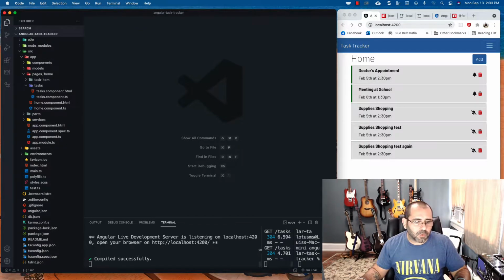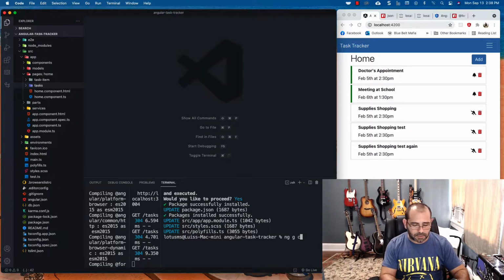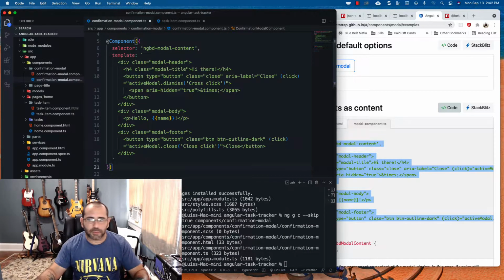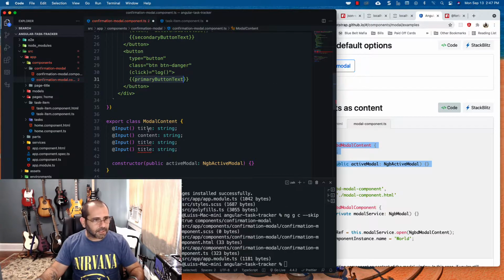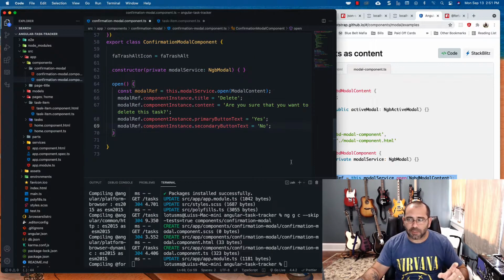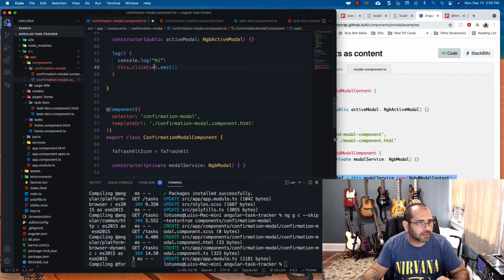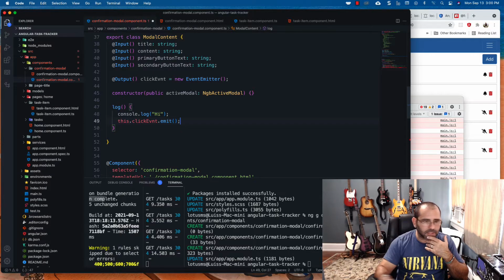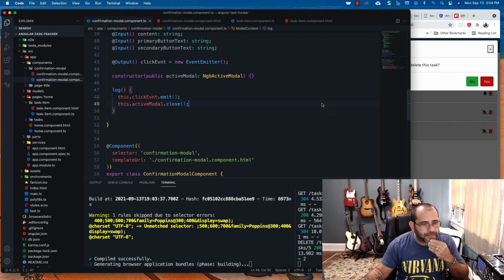16 Confirmation Modal for DELETE Request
Back to our CRUD system and in this video I go over adding a Bootstrap Modal component that will be used as a an extra layer of security on top of our DELETE request. You don't want users to accidentally delete something. It is always a good idea to make sure they confirm when they are performing a destructive action.